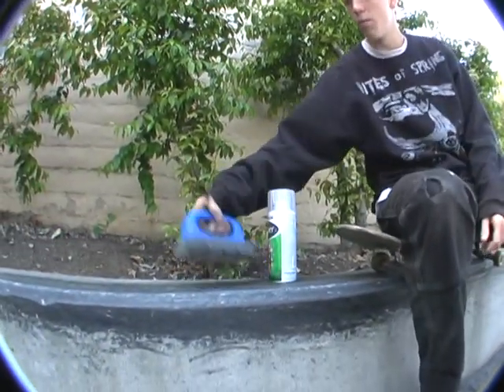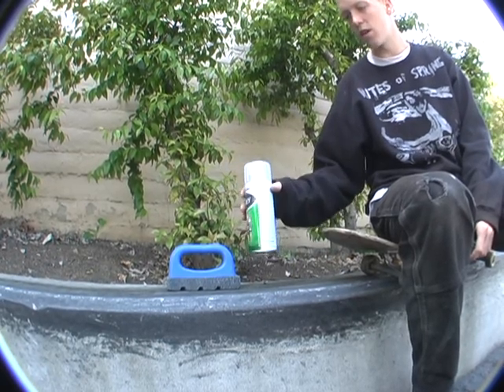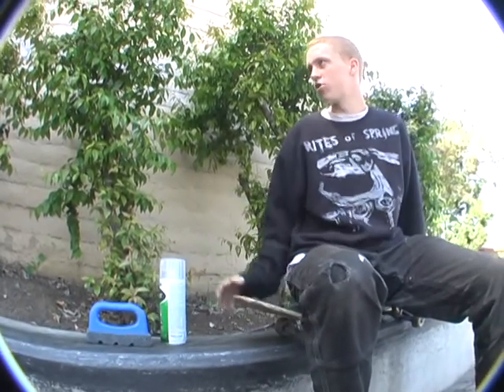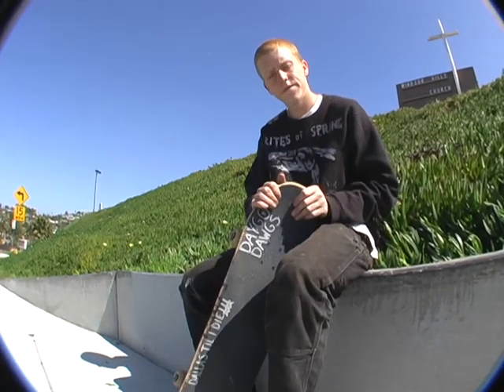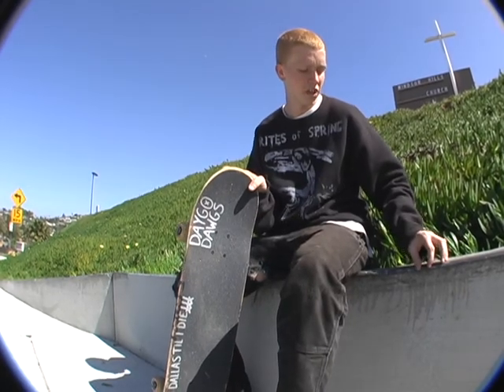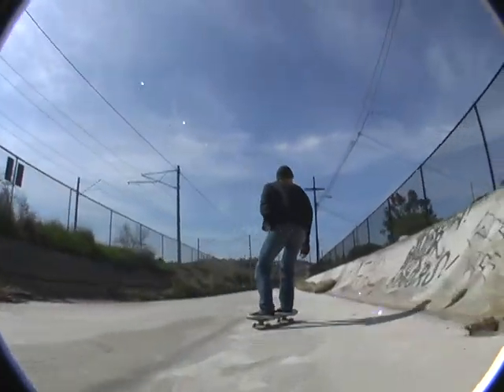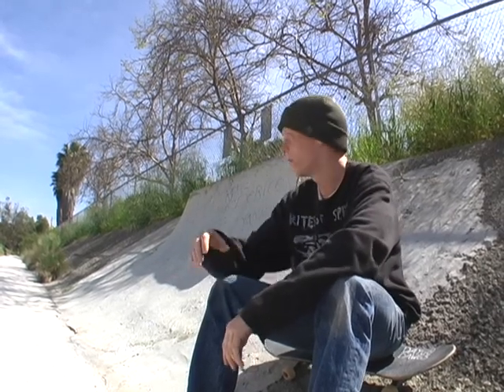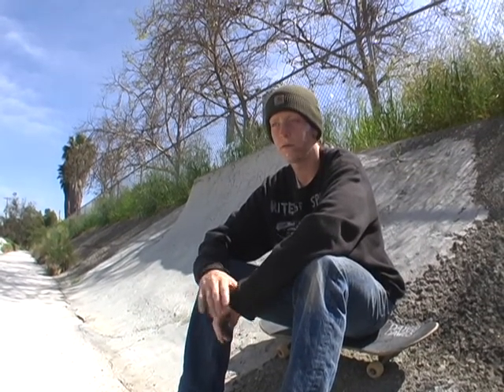Matt Swanquen Spot Builder Re Edit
This is the Matt Swanguen Spot Builder Re Edit.  Simply no music.